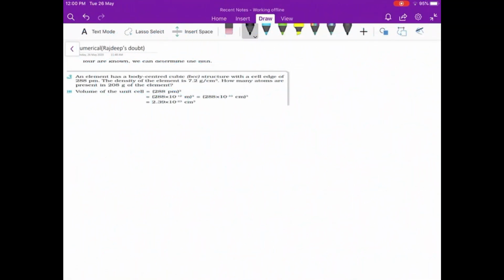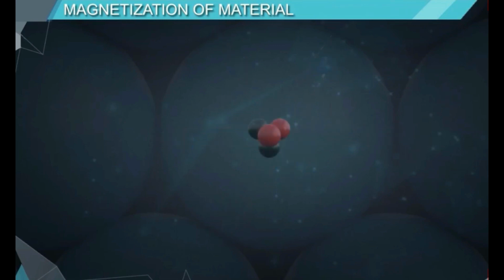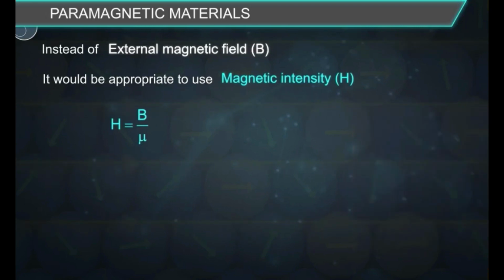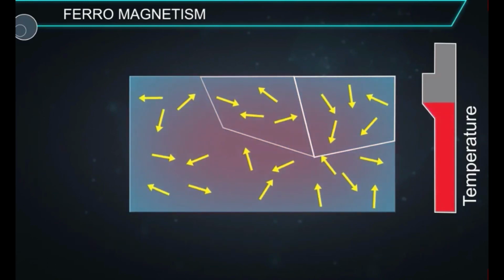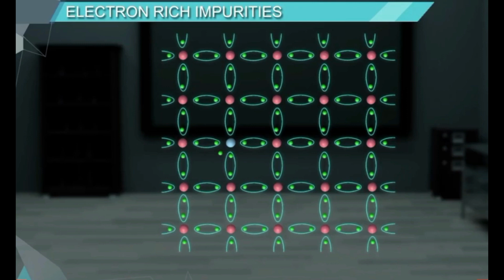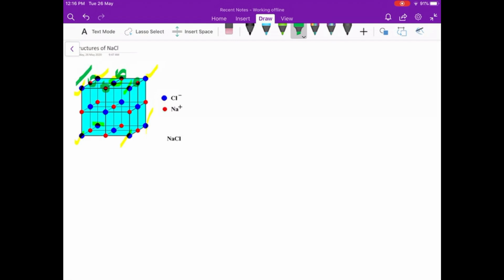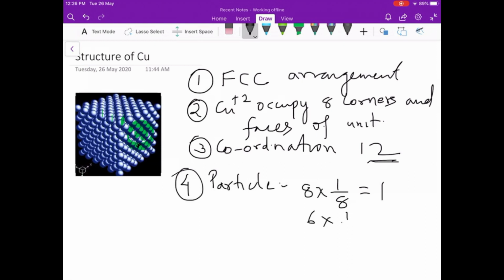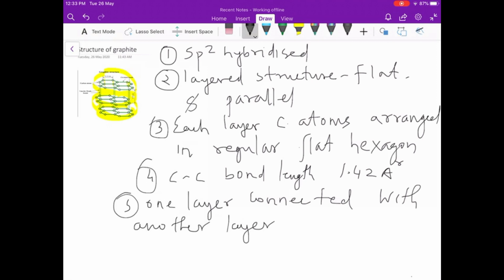CLASS XII CHEMISTRY SOLID STATE CONCLUDING PART.